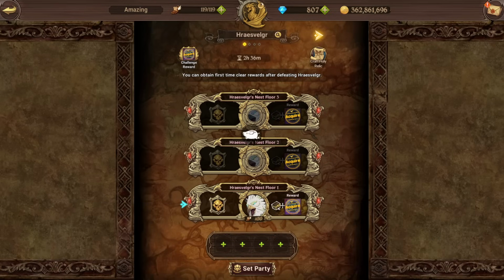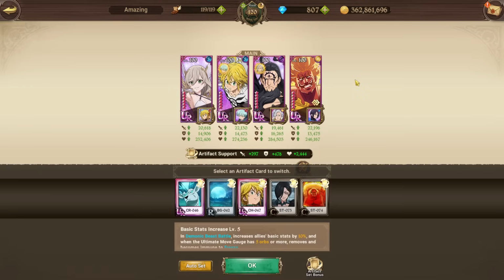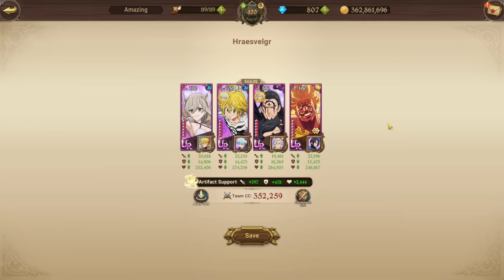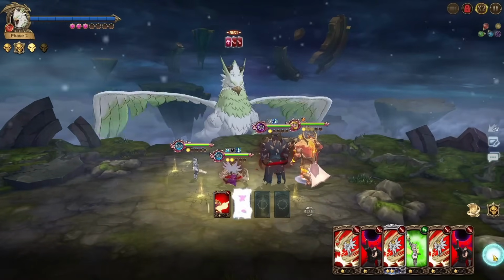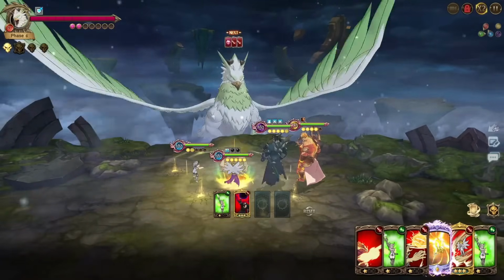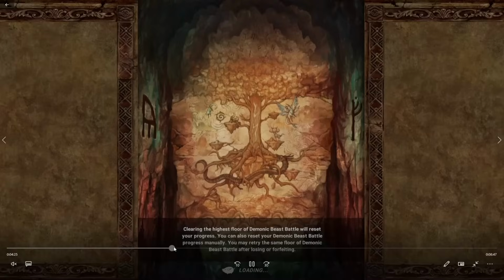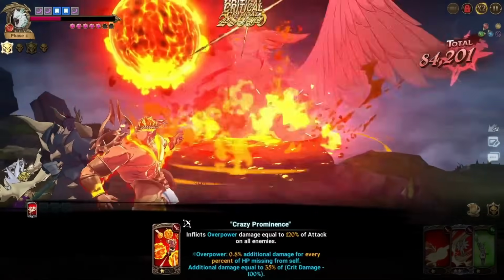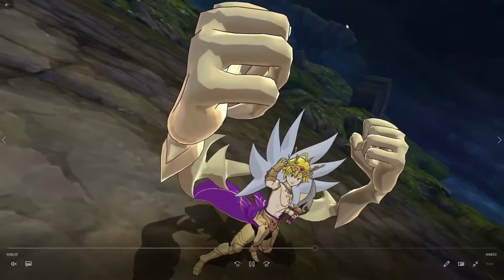*NEW* DEMON KING MELIODAS ACTUALLY MAKES BIRD DEMONIC BEAST EASY!!! (PvE Showcase) 7DS Grand Cross